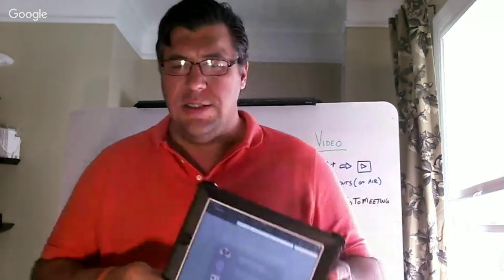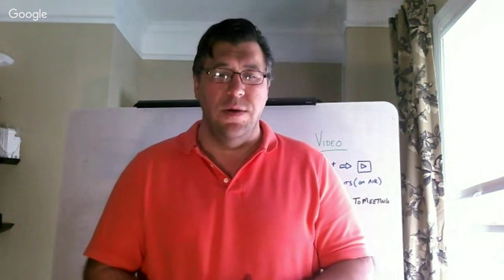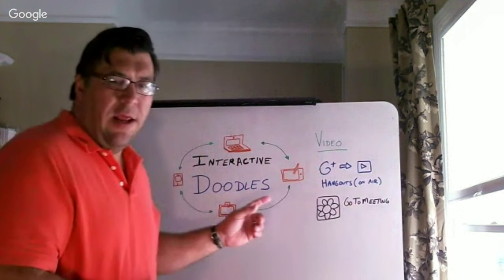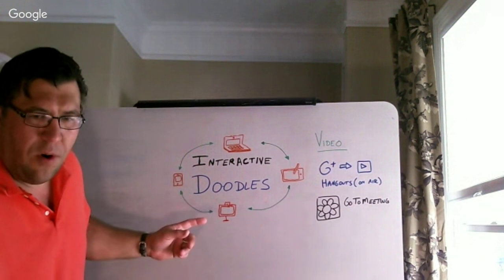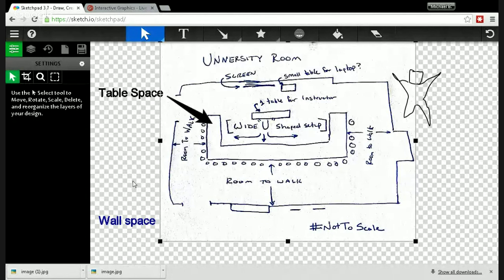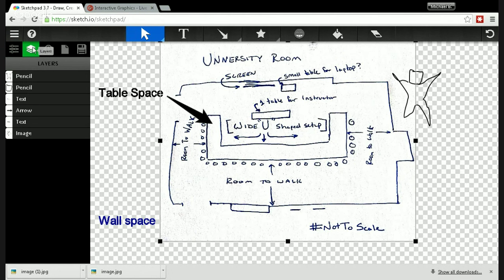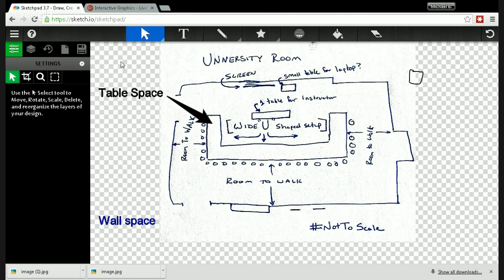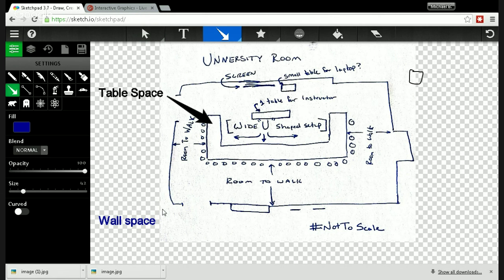Interactive Graphics - Live Demo